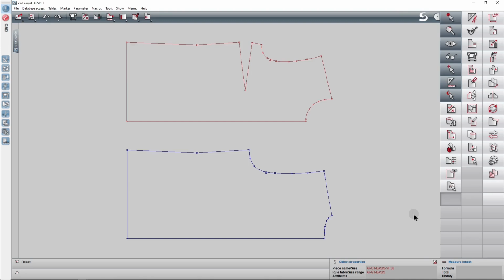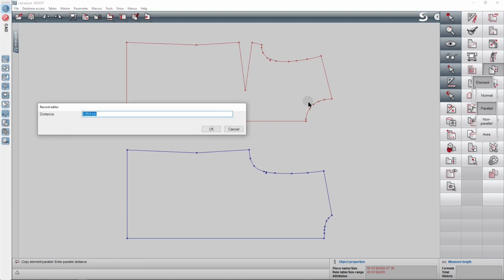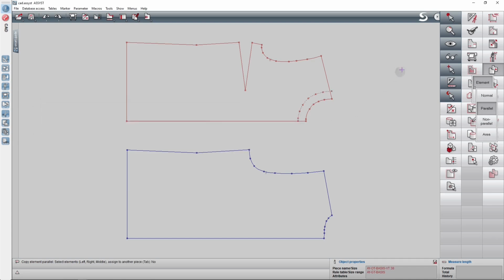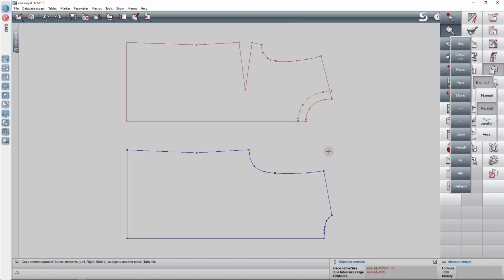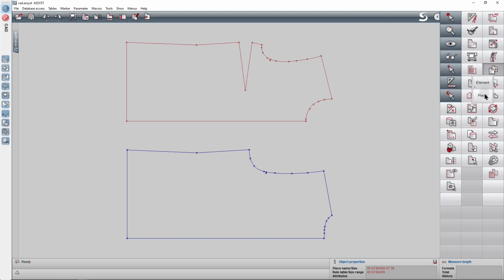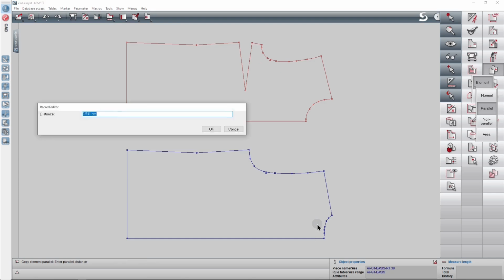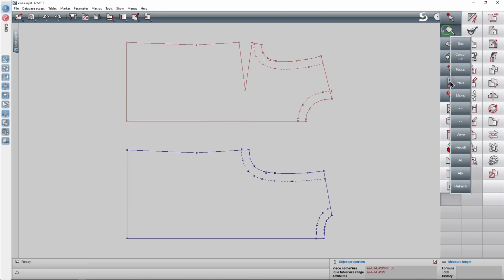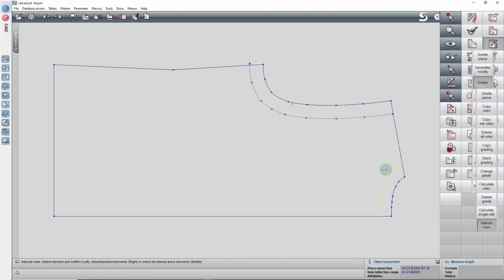Basic creation: Copy element parallel in Assyst.Cad 2D